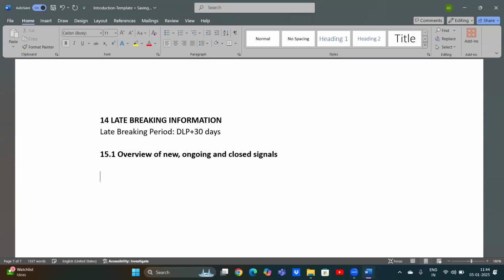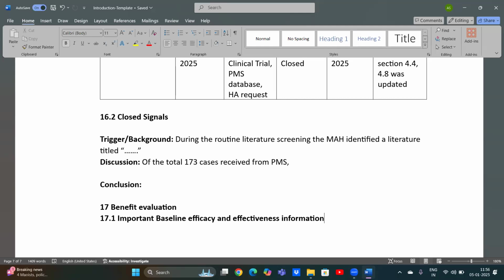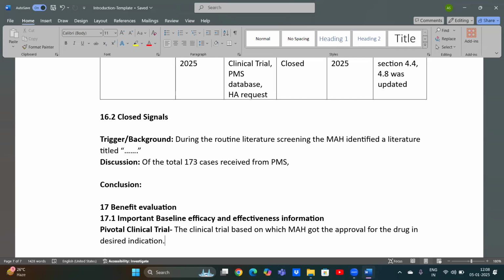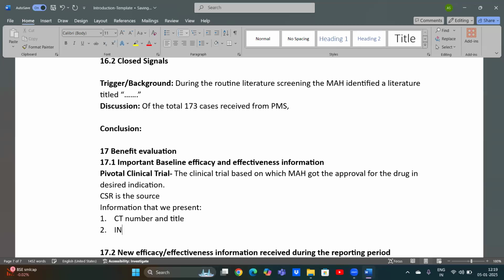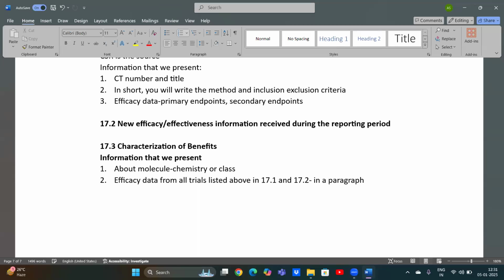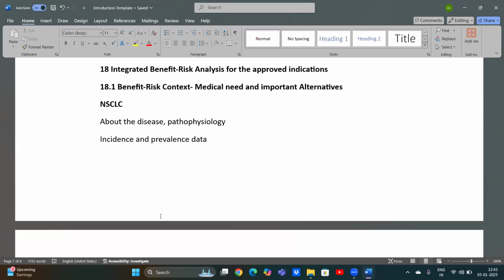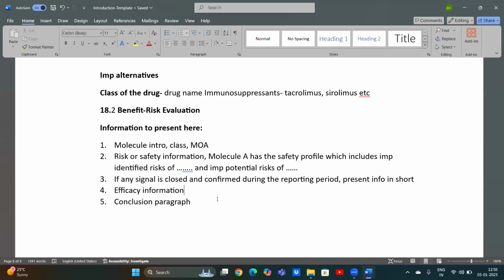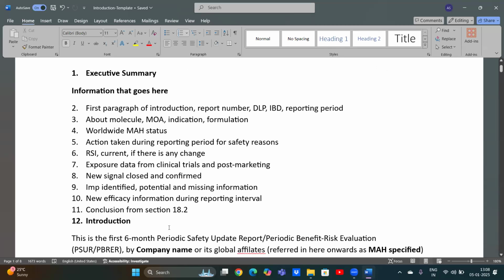Aggregate Section 17 and 18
Benefir Risk Analysis